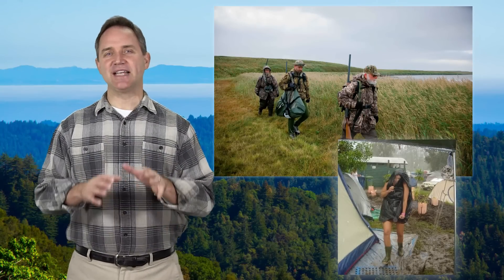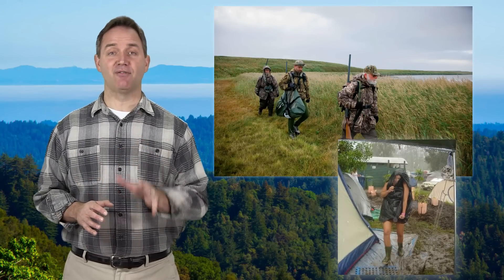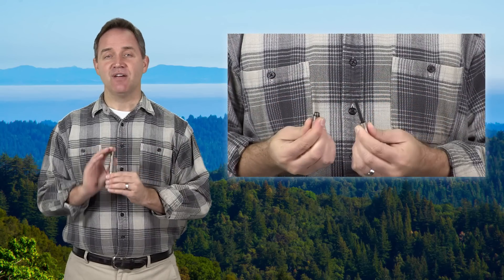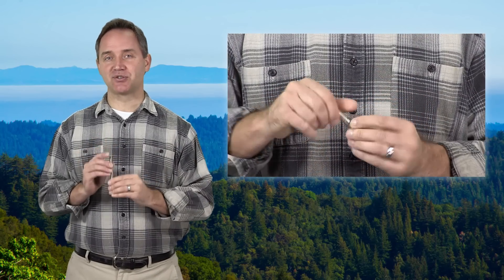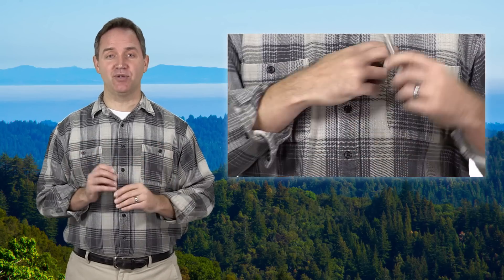Best Magnesium Fire Starter with Compass and Tinder Rated # 1 By Hunters, Campers, and Survivalist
Are you a camper, hiker, or survival prepper?
 The Torch fire starter is a perfect choice for those who love hunting, camping, or hiking.
 The compact, durable TORCH features a magnesium rod and metal striker that is ready whenever you need it.
It includes a waterproof storage compartment to keep the tinder dry, and a compass so you’ll never be lost.
Stay dry and warm with the Torch, #1 rated best magnesium fire starter.